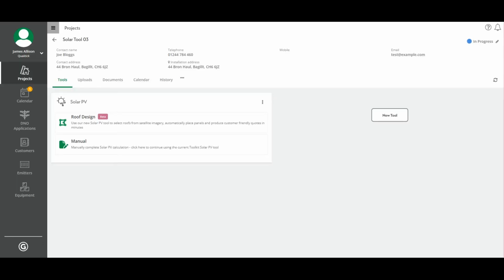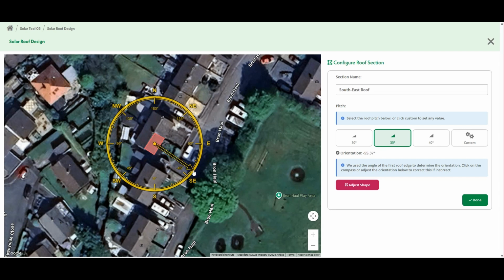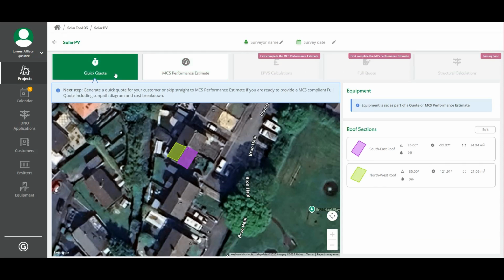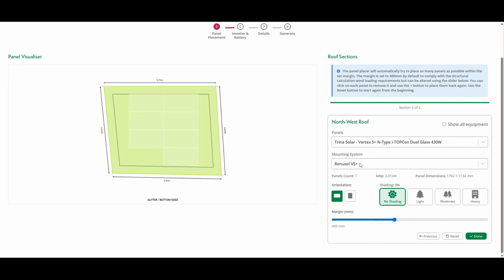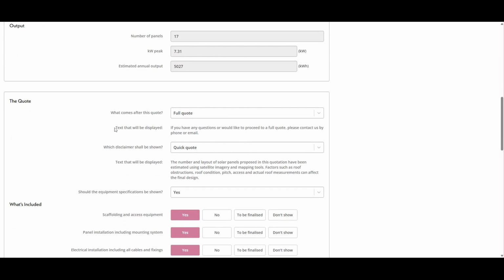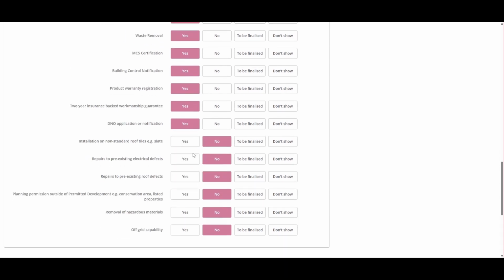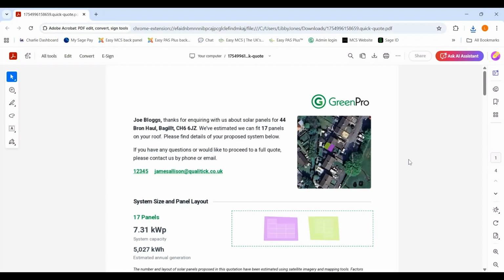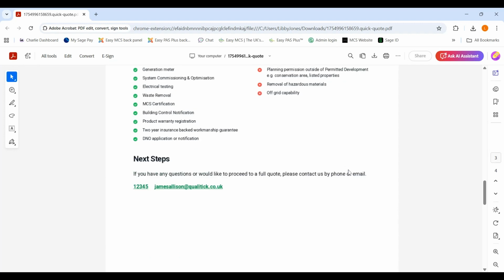Get started with Toolkit's Solar PV Design tool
Panel placement, equipment selection & quick quote!